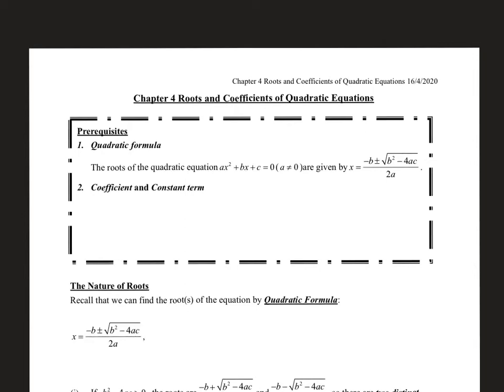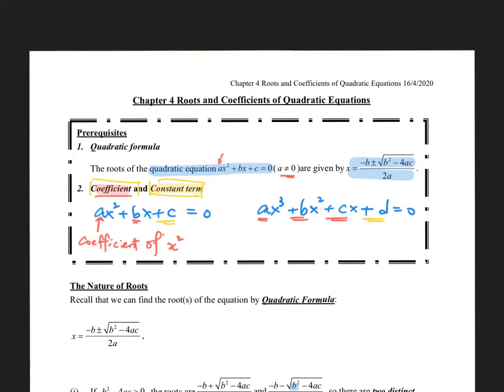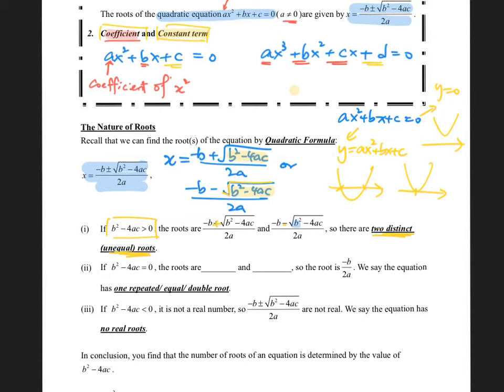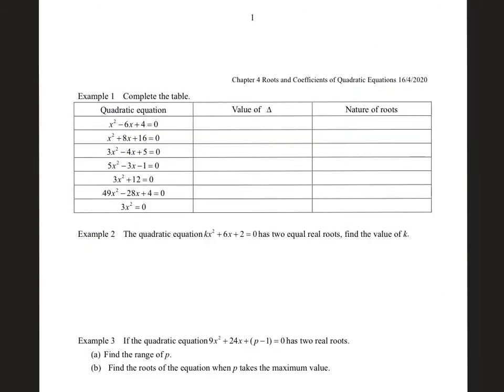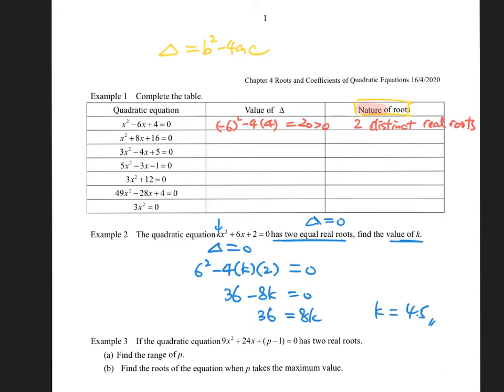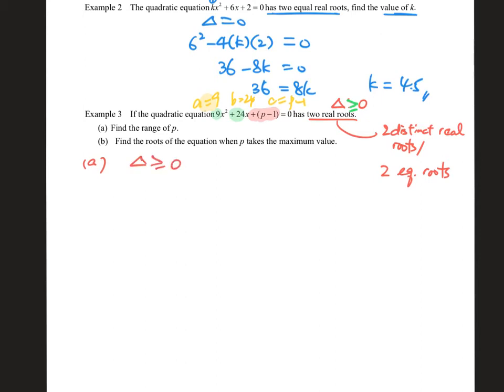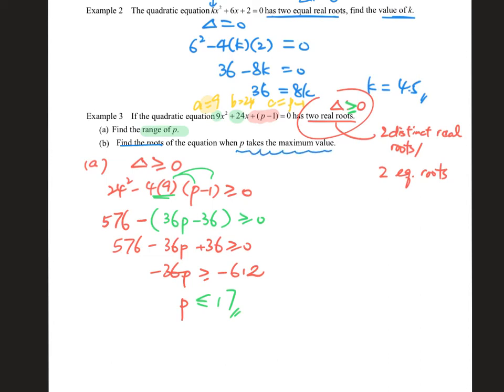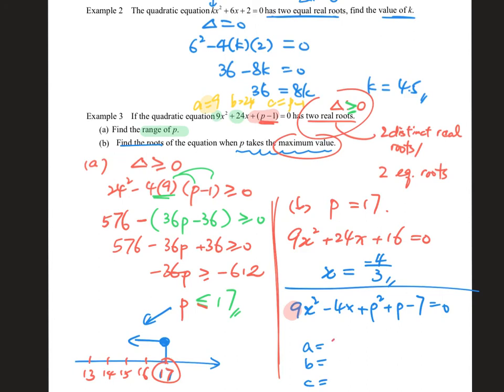Roots and coefficients of a quadratic equation Part 1